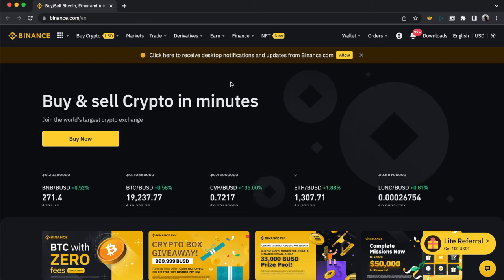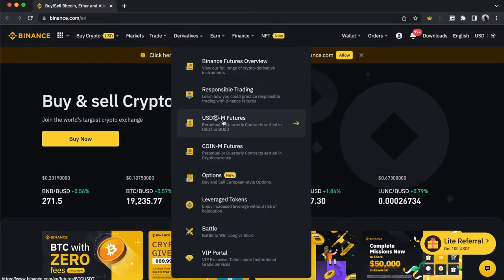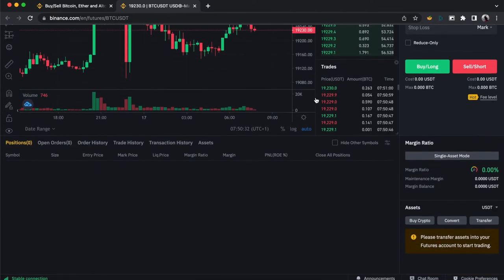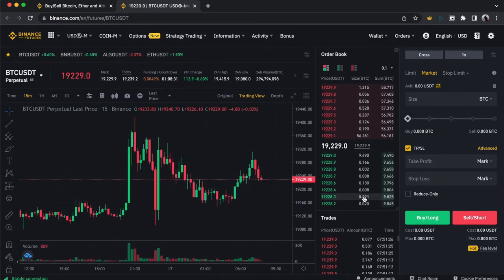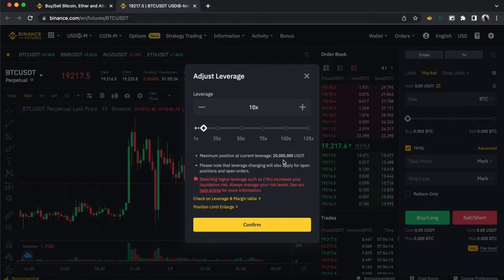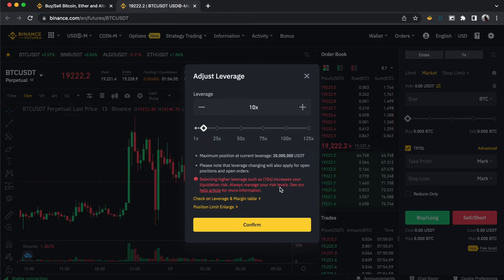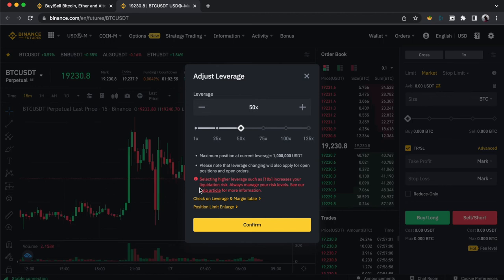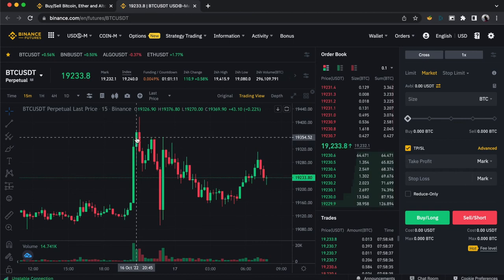Understanding Binance Leverage - Crypto Trading Hack Explained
Use Binance Leverage like a Pro! Understand how to use the leverage feature when trading.
Crypto Trading Hack Explained